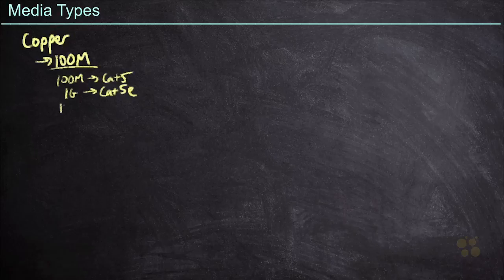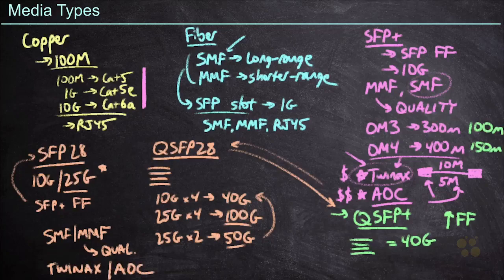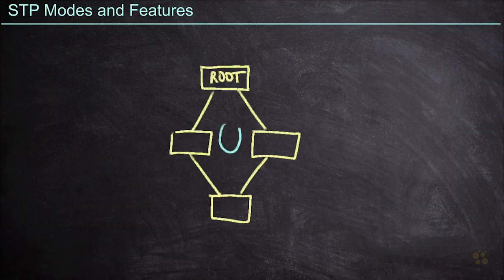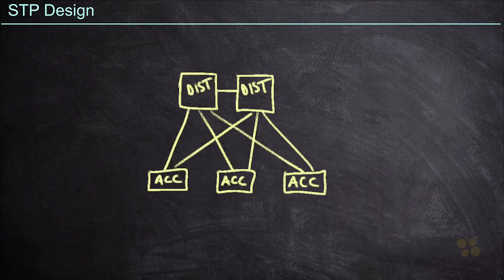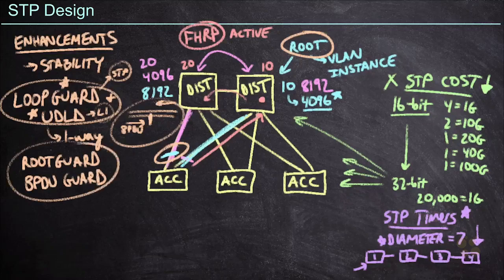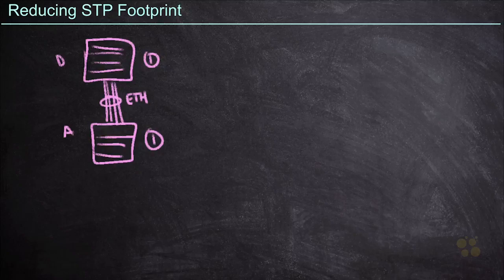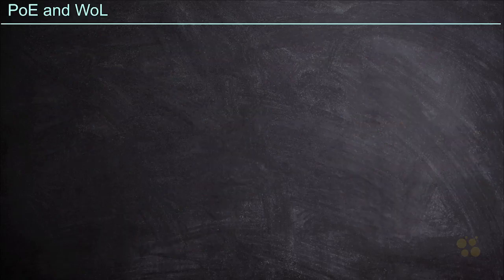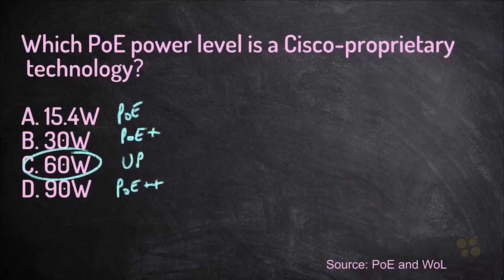12. Design Campus L2 Infrastructures